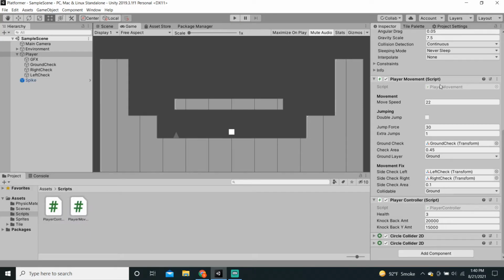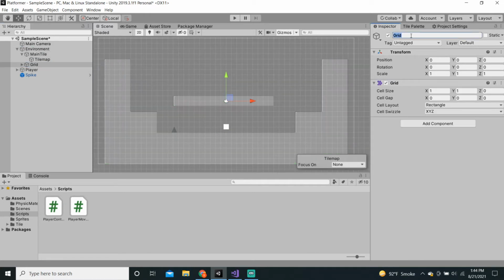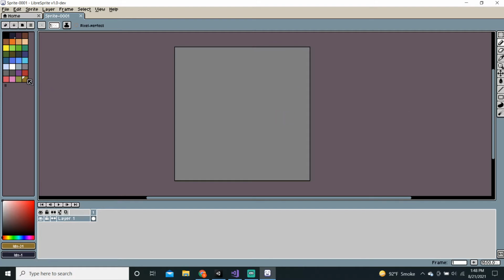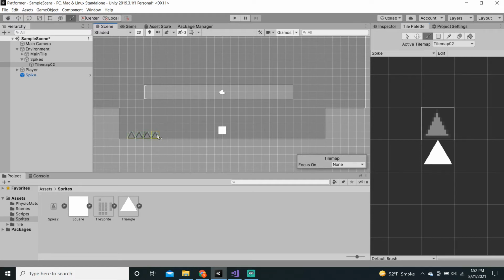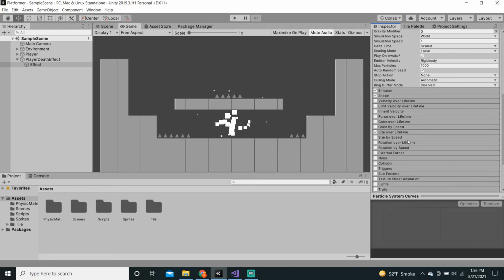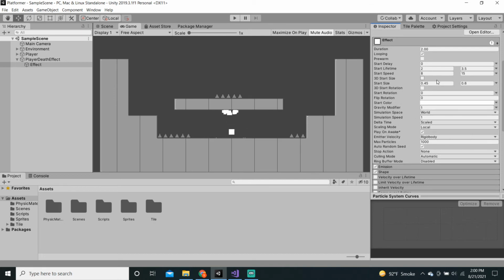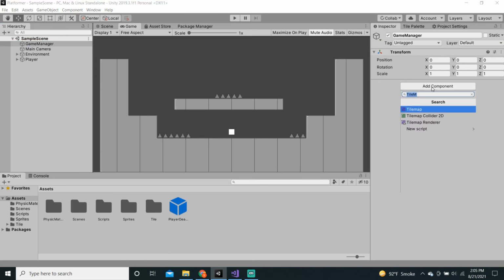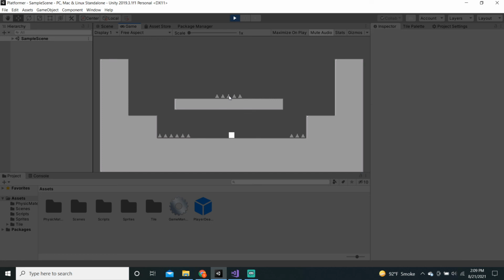How to make a Platformer Game in Unity Part 6 - Player Death Effect & Respawning